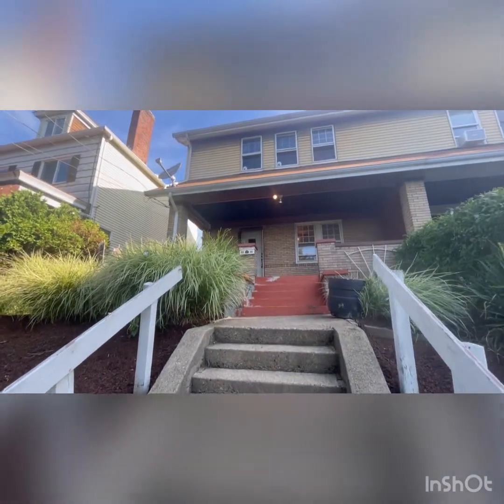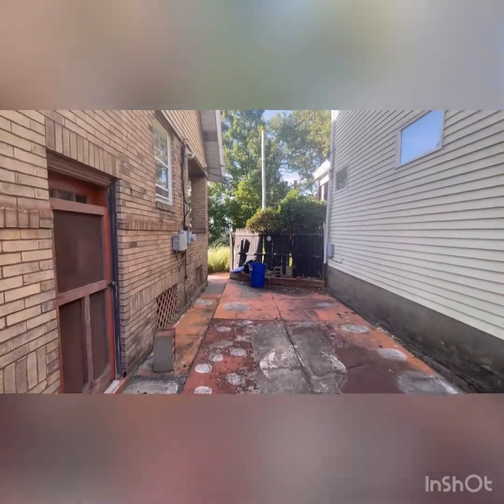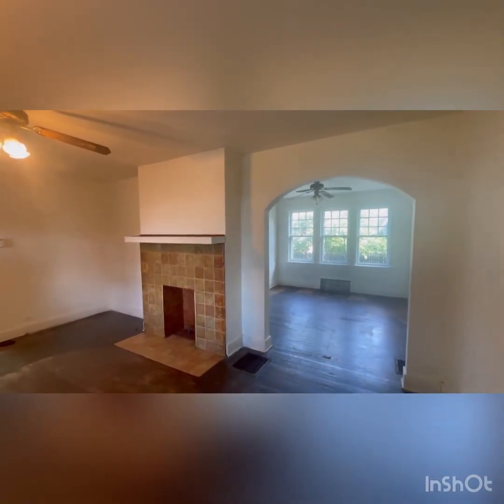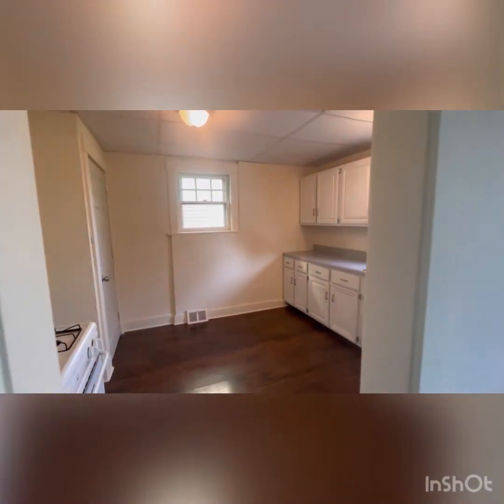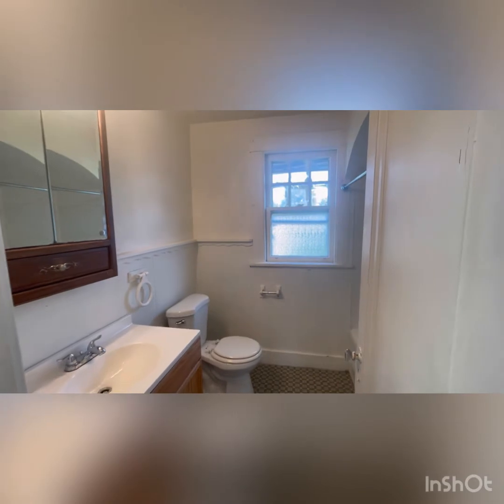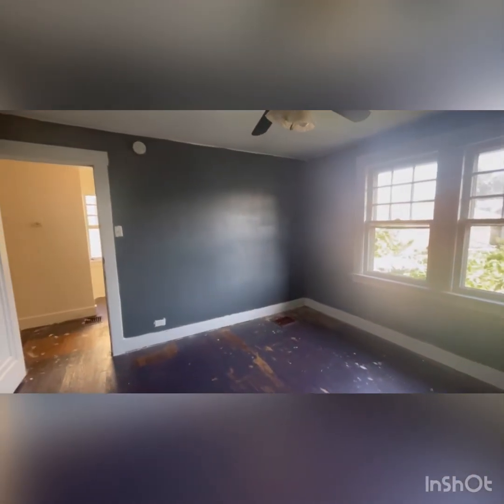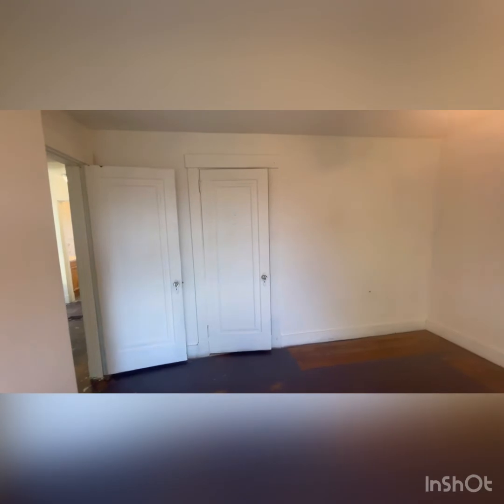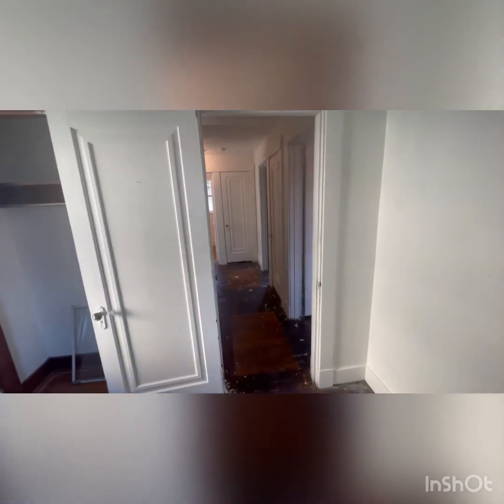3215 Orleans St., Pittsburgh, PA 15214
Neat North Side Home You Can Lease/Option to OWN! Low Down, EZ Qual. "Flooring Special"

Want to own your own home in the North Side? With our Lease/Option to Homeownership Program you can! EZ qualifying for this 3 Bedroom 1 Bathroom home and affordable monthly payments of $1,195/mo during our 'End of Summer SALE!' LOW down payment of just $3,900 and first month to move right in. Beautifully landscaped front yard with covered concrete porch, fenced in back yard with concrete side yard, new LVP flooring, spacious rooms, and more! This isn't your typical rent to own - we are NOT concerned with credit scores. No credit and bad credit are OK! Owner motivated to move this "Flooring Special."

- Lease to own this 3 BR/1 BA home with our Lease/Option to home ownership program - not your typical rent to own!
- Low Down of just $3,900 plus first month to move right in.
- EZ Qualifying means no credit and bad credit OK - not concerned with FICO credit scores!
- Affordable monthly payments of just $1,195/mo during our ‘End of Summer SALE'
- Beautifully landscaped front yard with covered concrete porch, fenced in back yard with additional concrete side yard, new LVP flooring, spacious bedrooms, and more!
- Owner motivated to sell this "Flooring Special" home